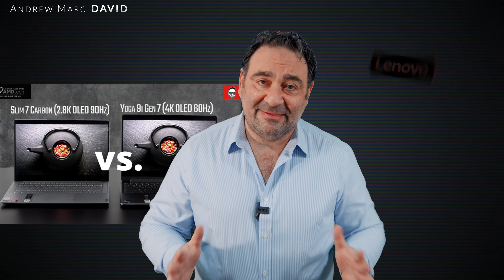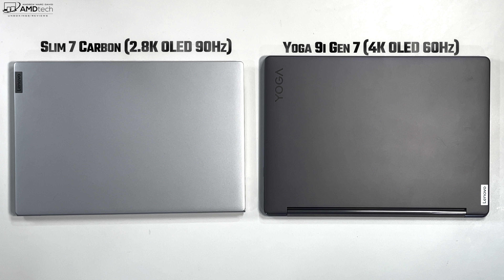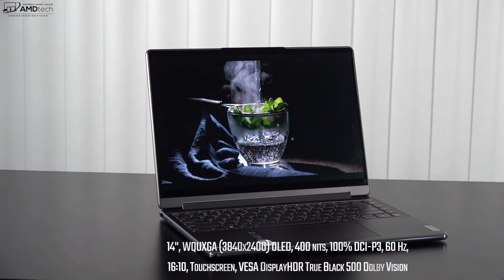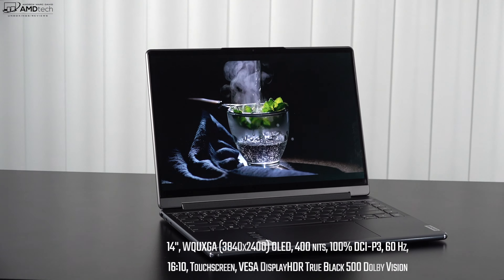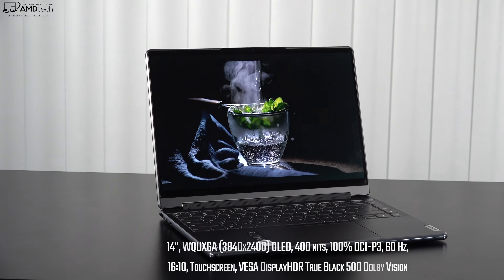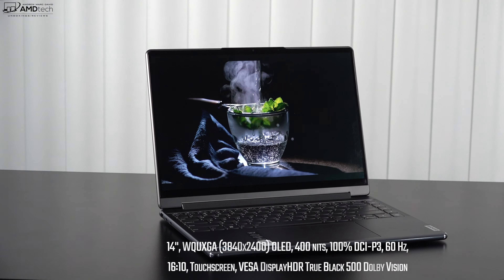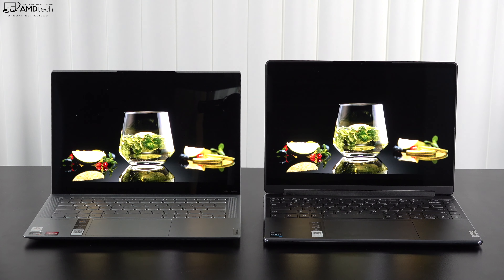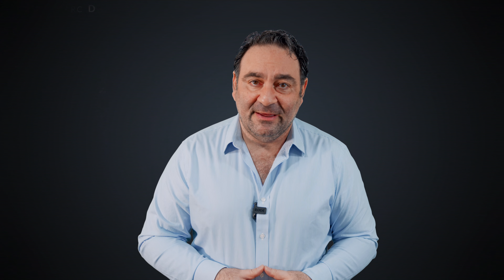Lenovo Yoga 9i 14 (2022) vs. IdeaPad (Yoga) Slim 7 Carbon OLED: WHICH ONE?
Lenovo Yoga Slim 7 Carbon

Video Index:
00:00 Intro
01:06 Pricing & Availability
01:48 Design, Build & Size
02:29 Ports & Connections
03:39 Display
05:23 Form Factors
06:03 User Upgradeability & Internals
07:10 Webcam & Mics
08:14 Audio
09:15 Keyboard & Touchpad
10:11 Performance
11:12 Battery Life
11:43 Thermals & Efficiency
12:43 Final Thoughts